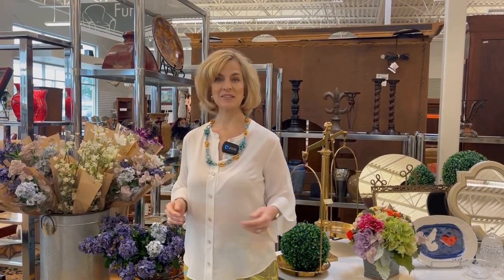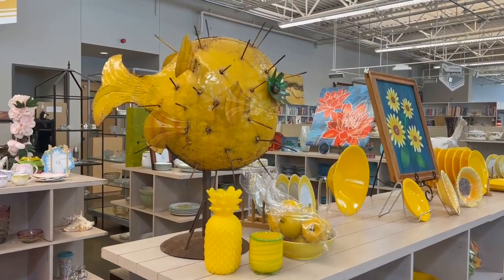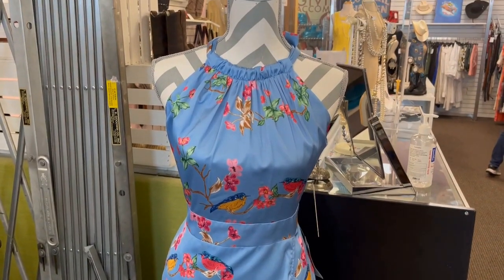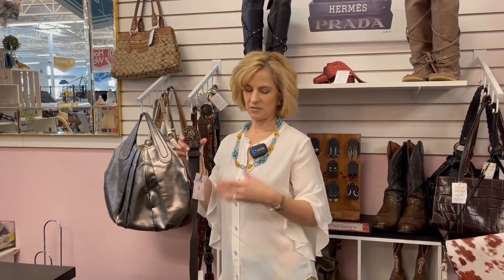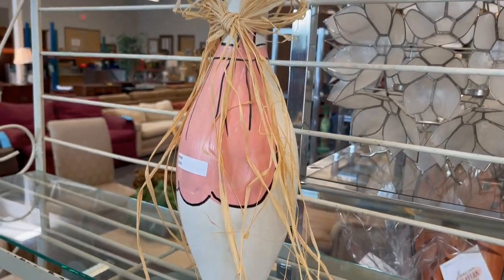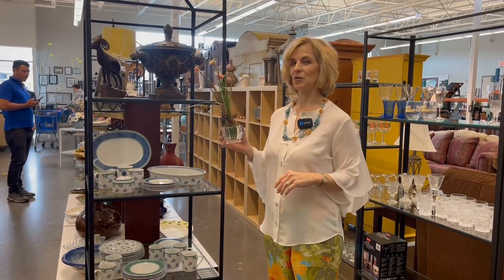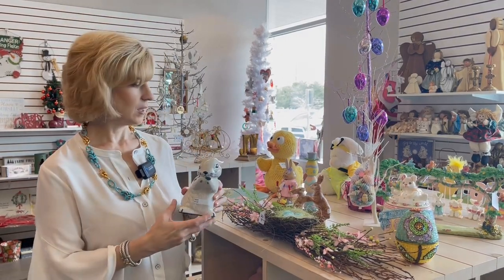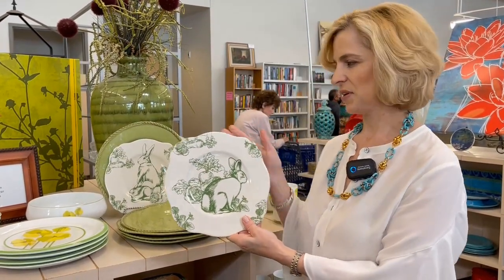MAM Resale revisited with Spring finds! Fashion and home deals for the season.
Join me as they reset the store for Spring! MAM Resale is full of treasures for the season. Come along for newly discovered vintage dish patterns, Chinoiserie, and fun fashion. See the "flower market" display and finds that I featured on my Easter table. Discover the boutique with beautiful dresses and accessories. Found a new with tags crossbody bag from England that I took all over Europe. Hear about how I incorporate many of these items into my wardrobe and entertaining. It was like Christmas shopping here with beautiful displays. I almost forgot that I was in a resale store.

Location: We are located in the heart of the Spring Branch area at 1625 Blalock Road, Houston, TX 77080, just north of Long Point Road.

Store Hours:
  Monday - Saturday: 10am-6pm & Saturday: 10am-5pm
  Boutique Hours: Monday-Saturday 10am-4:30pm

I often get asked about my beauty regimen. Here is a link to my favorite products: